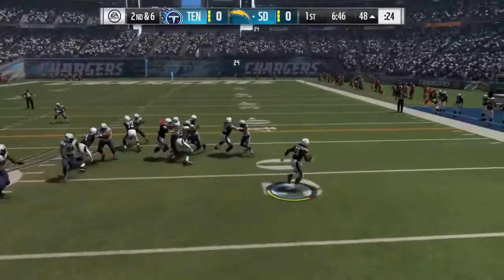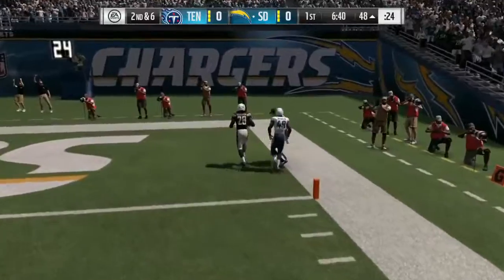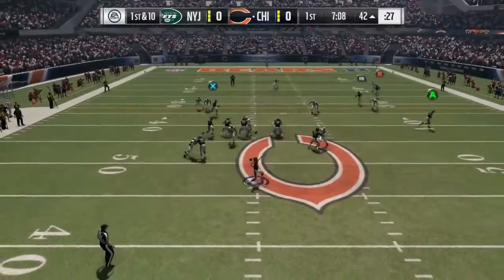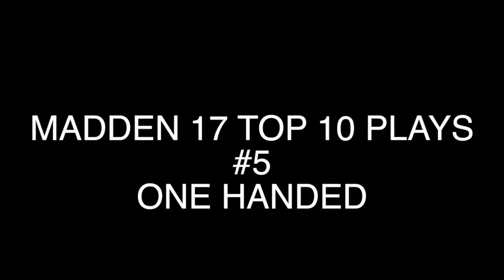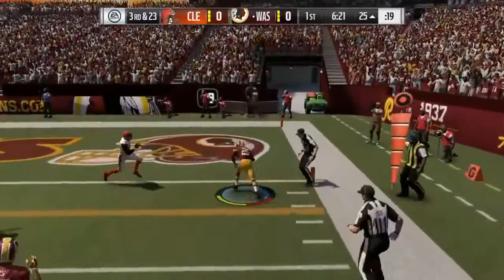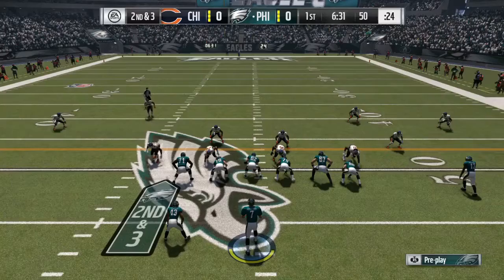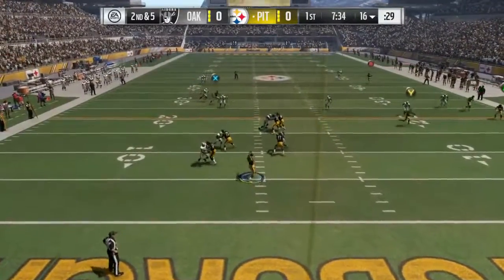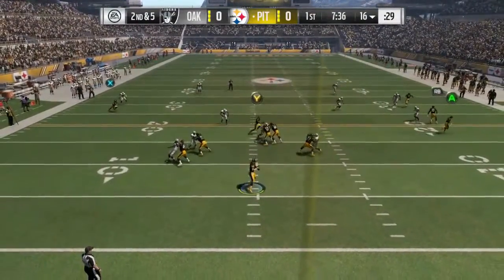Madden 17 TOP 10 PLAYS OF THE WEEK #1 - AMAZING ONE HANDED CATCH!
► Here you guys will find the best NBA 2K16 MyLeague rebuilds, MyGm, Madden 17, MLB 16 The Show, NBA Live Mobile, And much More